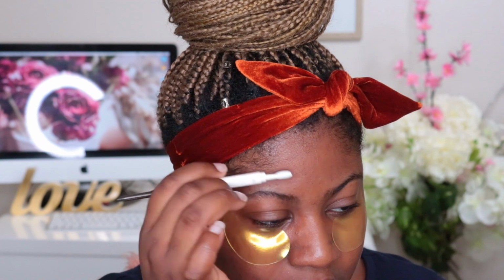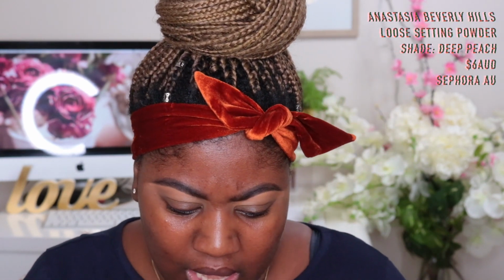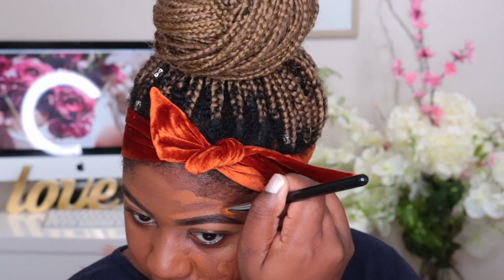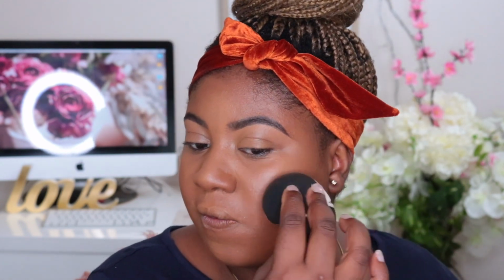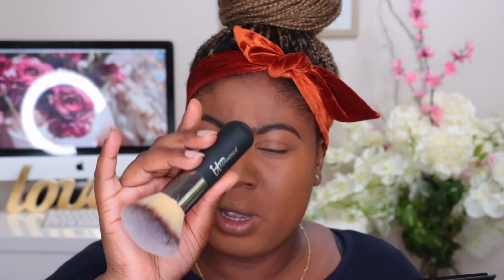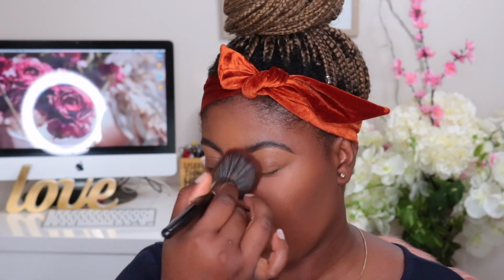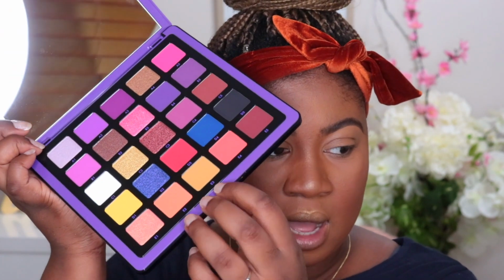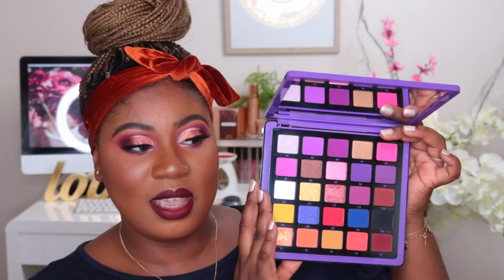FULL FACE FIRST IMPRESSIONS OF NEW MAKE UP FOR DEEP DARK SKIN |ABH BENEFIT HUDA |AFRODITE BY OLYMPIA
FULL FACE FIRST IMPRESSIONS OF NEW MAKE UP FOR DEEP DARK SKIN | AFRODITE BY OLYMPIA

Hey My Doves
lets dive into some new on the market (kinda) make up with a full face of first impressions.
What was your fave new make up purchase?
xx
Olly

Products Mentioned:
Peter Thomas Roth 24K Pure Luxury Hydrating Eye Masks
Fenty Beauty Brow MVP - Black Brown
Beauty Blender Opal Essence Serum Primer
Milk Makeup Hyrdo Grip Primer
Benefit Cosmetics Boi-ing Cakeless Concealer
Anastasia Beverly Hills Loose Setting Powder - Deep Peach
Black Radiance True Complexion Contour Palette - Dark to Deep
Benefit Cosmetics Box O Highlighter - Tickle
Cover FX Monochromatic Blush Duo - Sweet Mulberry
Anastasia Beverly Hills Norvina Pro Pigment Palette - Vol 1
uda Beauty Resting Boss Face Waterproof Setting Spray

Primer: Beauty Blender Opal Essence Serum Primer + Milk Make up Hydro Grip Primer
Foundation: Anastasia Beverly Hills Luminous Foundation - 490W
Concealer: Benefit Cosmetics Boi-ing Cakeless Concealer
Powder:  KVD Lock It Setting powder - Translucent + NARS Soft Velvet Loose Powder: Anastasia Beverly Hills Loose Setting Powder - Deep Peach + Sephora Microsmooth - Ebony
Brow: Fenty Beauty Brow MVP - Black brown  + Benefit Cosmetics Boi-ing Cakeless Concealer + Anastasia Beverly Hills Clear Brow Gel
Bronzer: Black Radiance True Complexion Contour Palette Dark to Deep - Sculpt and Contour Shades
Blush: Cover FX Monochromatic Blush Duo - Sweet Mulberry
Highlighter: Benefit Cosmetics Box O Highlighter - Tickle
Eyelid Primer: P.Louise Face Base - Rumour 5
Eyeshadow: Anastasia Beverly Hills Norvina Pro Pigment Palette Vol 1: E5, E2, D5, A3, E1, C3, A1
Eyeliner: Fenty Beauty Flyliner - Cuz I'm Black
Lashes: Huda Beauty Faux Mink- Noelle #14
Lips: Juvias Place Matte Liquid Lipstick  - Taytu
Setting Spray: Morphe Continuous Setting Mist + Huda Beauty Resting Boss Face Waterproof Setting Spray

MY FOUNDATION SHADES:
Designer Brands (DB) 24hr Longwear - Deep Honey
Fenty Beauty Pro Filter - 445 (Best match) or 430 or 440
M.A.C Matchmaster SPF 15 Foundation - 8.0
NARS Natural Radiant Longwear - New Caledonia
Loreal True Match - Mahogany

NTRO SONG: Open House
Album: The Nite & Nate Project
Artist: Nite Owl

Unlimited Music, Artlist License
License Number - 734854
19 September 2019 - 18 September 2020

*I Helped Extend the Shade Range to Include Dark Shades | DB Longwear 24 Hour Foundation | Deep Honey*

I VLOG NOW?